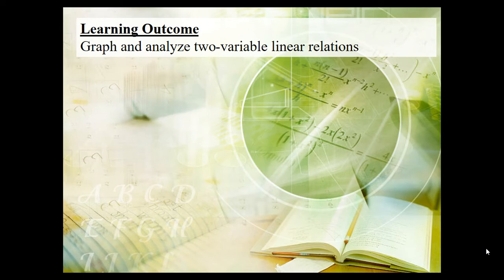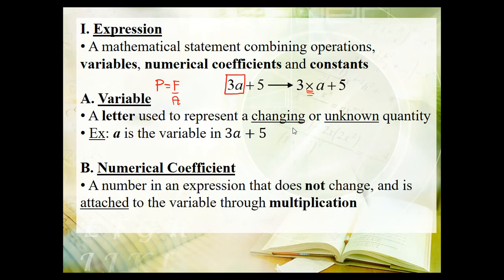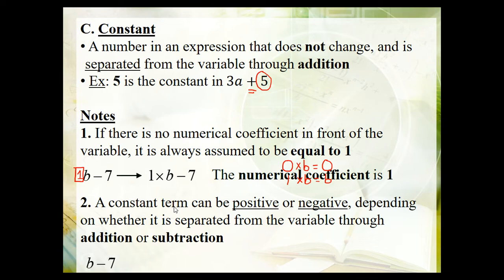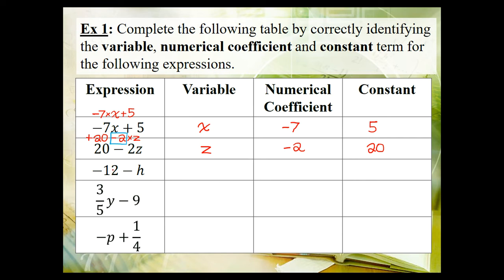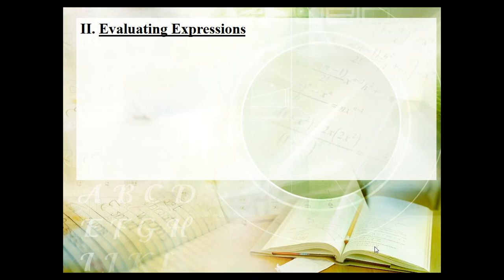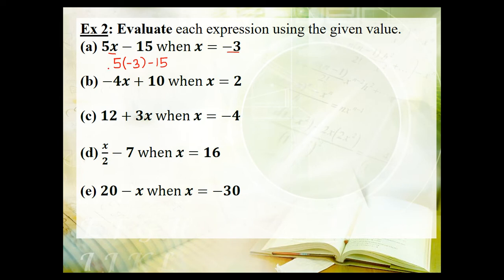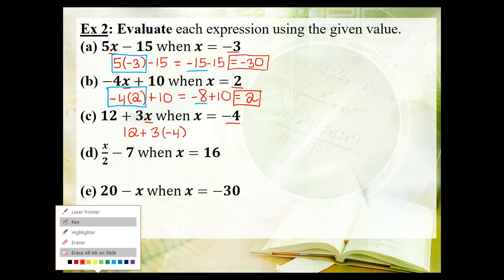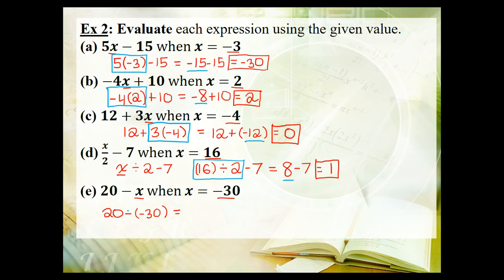Linear Relations Lecture #1 - Evaluating Expressions